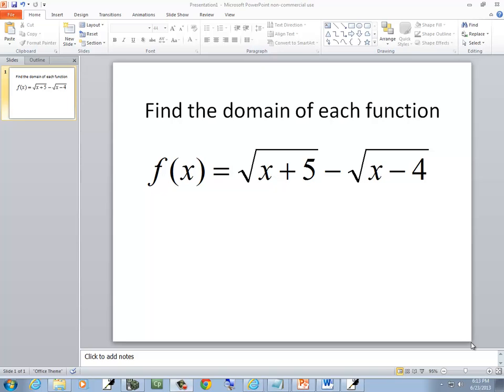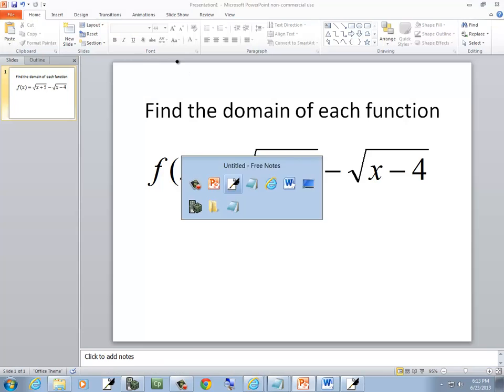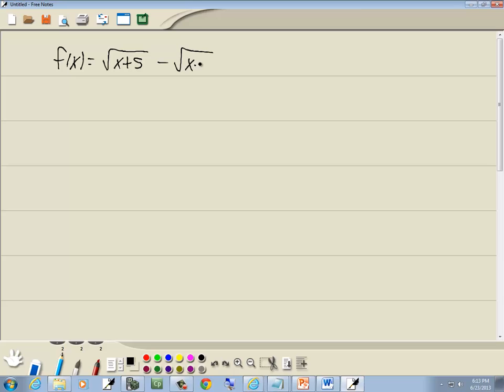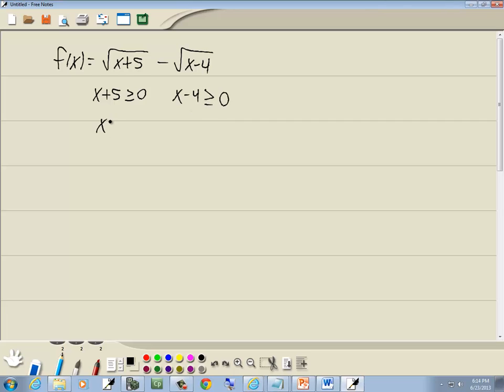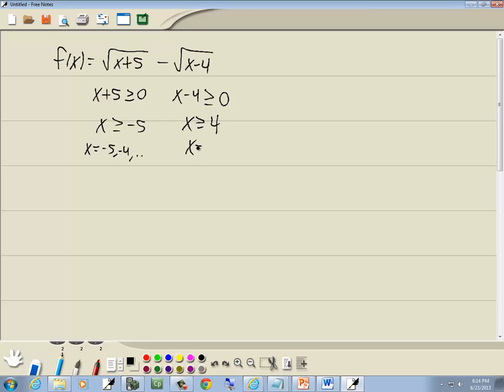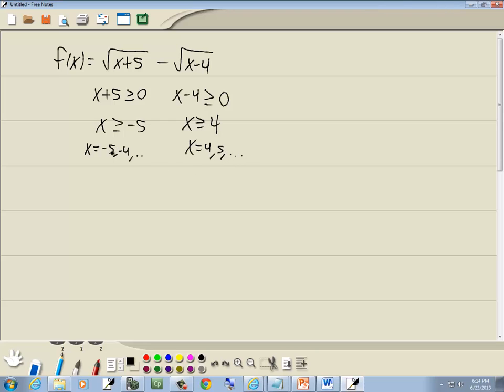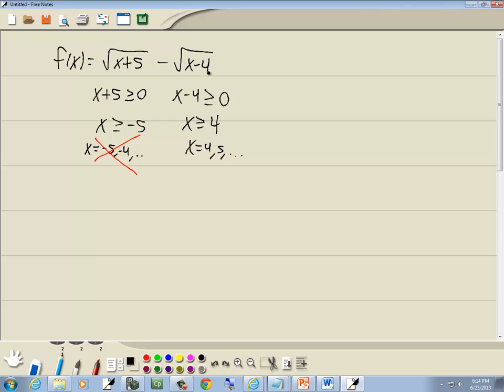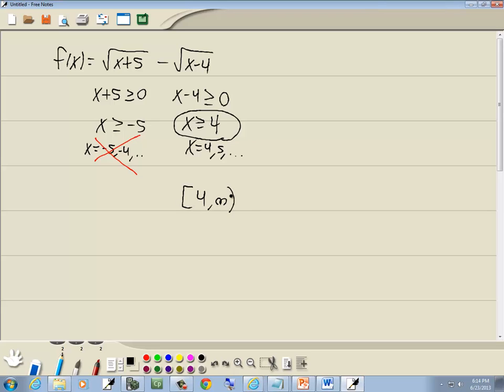College Algebra Homework - Domain of Functions - P0045460